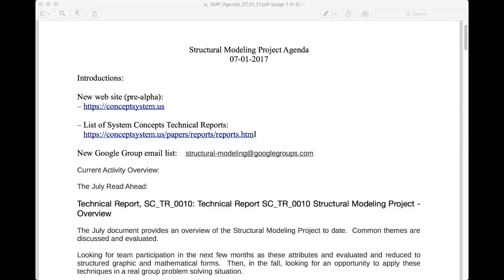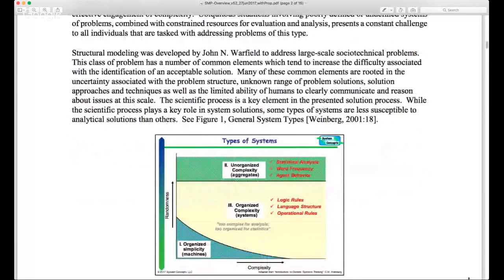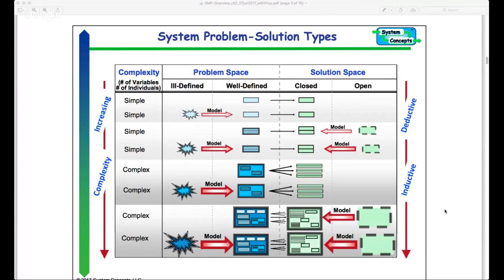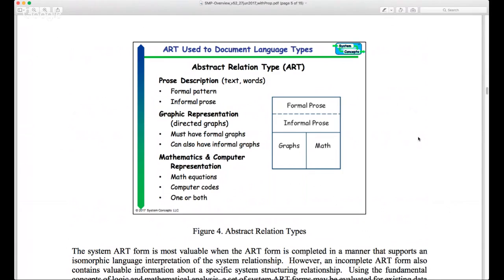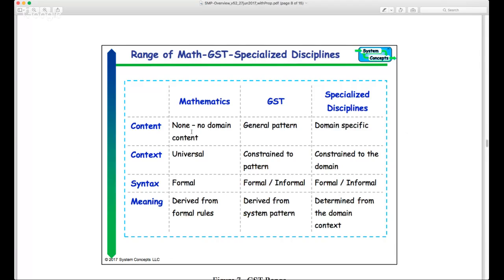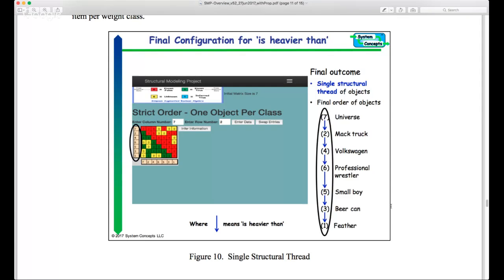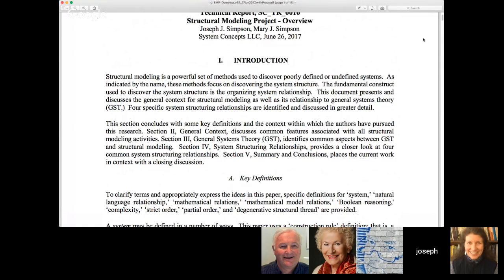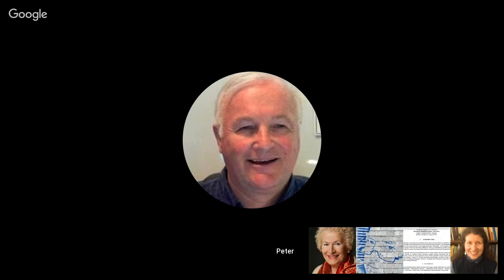Structural Modeling July 1st, 2017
Structural Modeling Project  - Overview